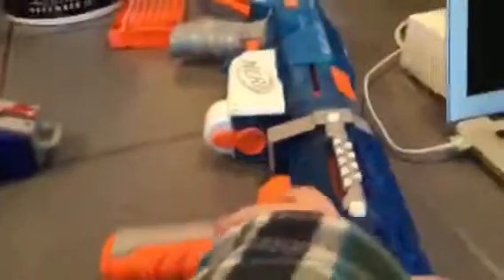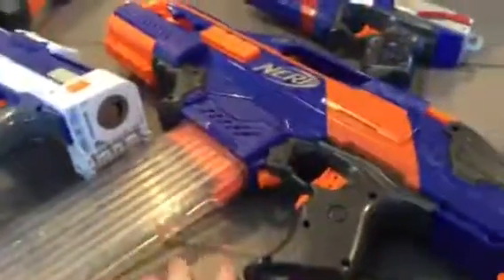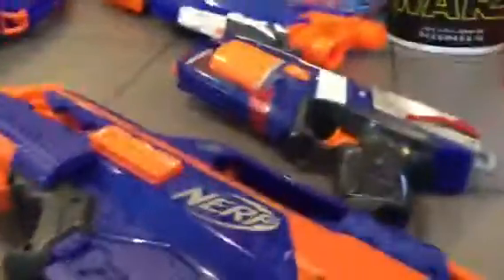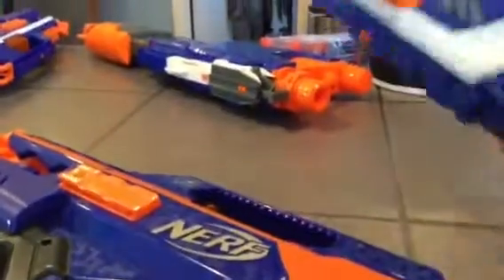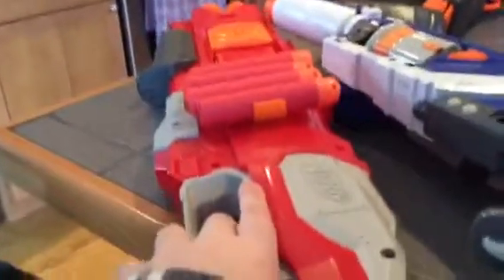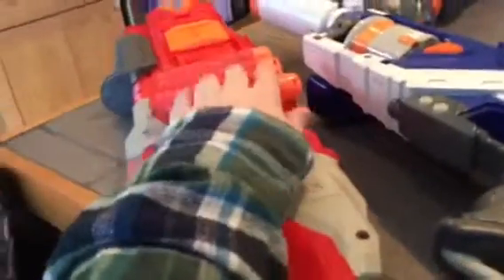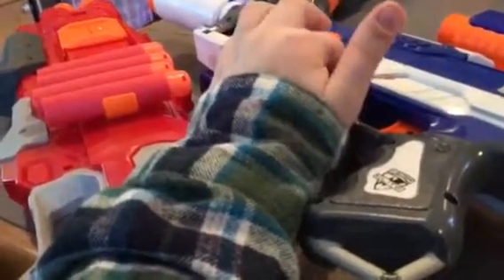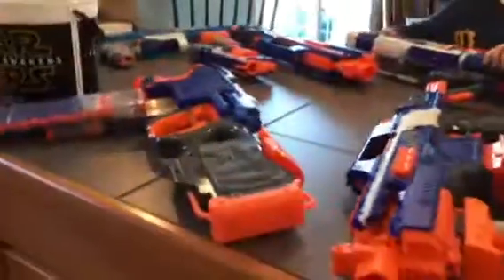Nerf Arsenal 2017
Hey guys John646 here and today we are looking at my nerf arsenal. Can we get 10 likes?! Bye guys.